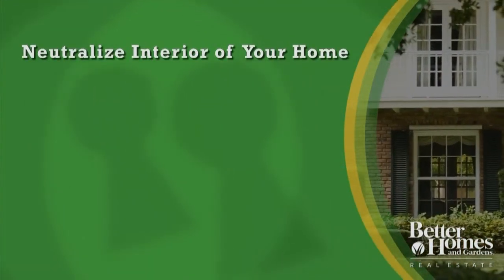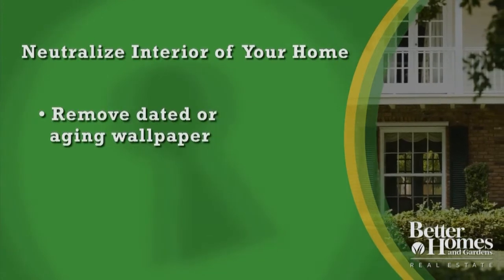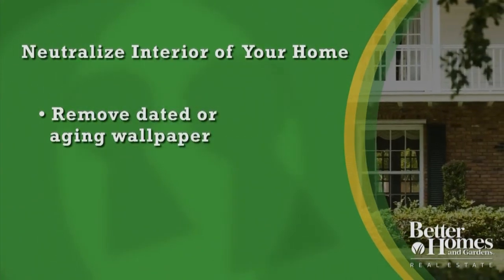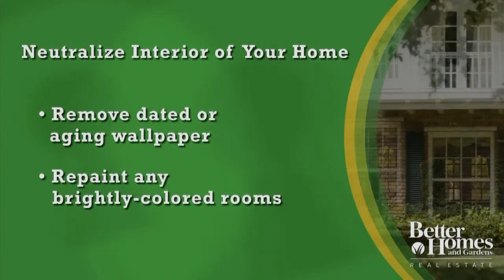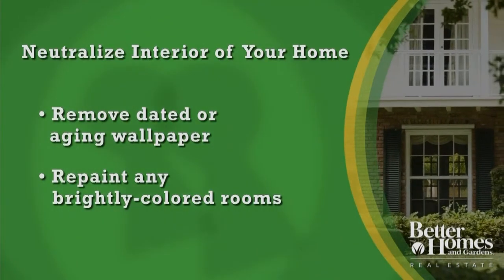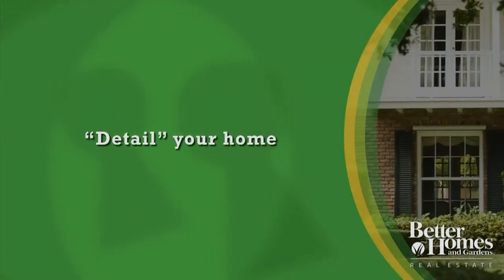BHGRE - Quick Selling Tips: Staging Your Home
Better Homes and Gardens Real Estate Quick Tips - Staging Your Home